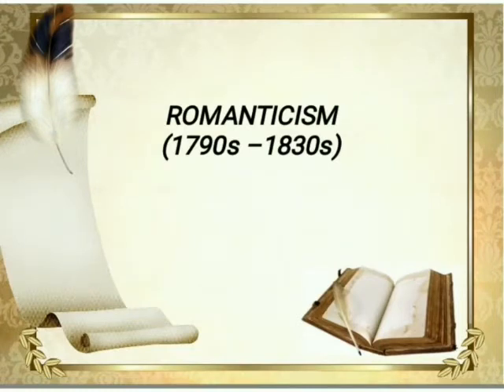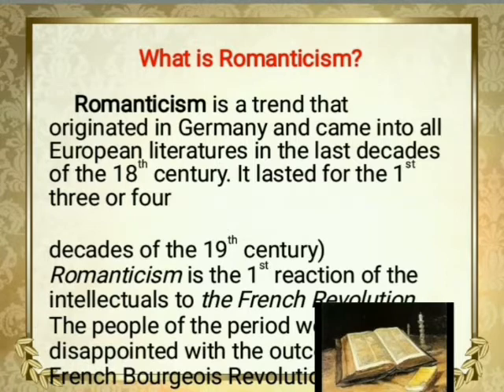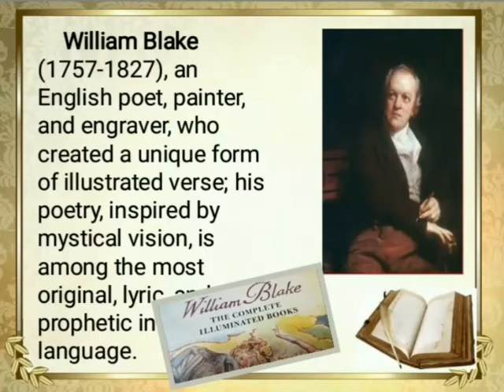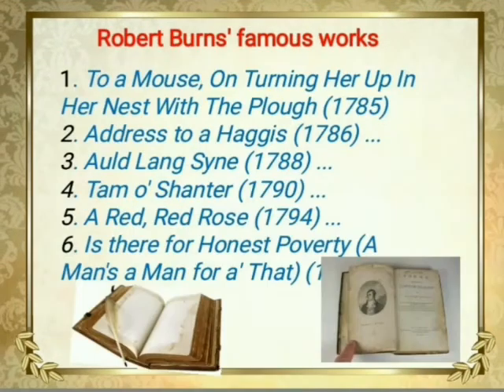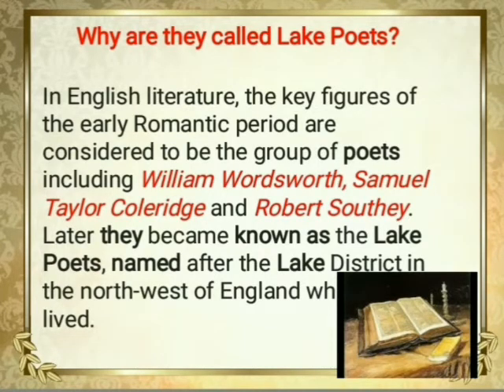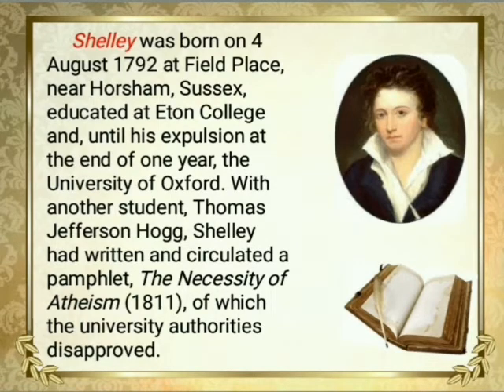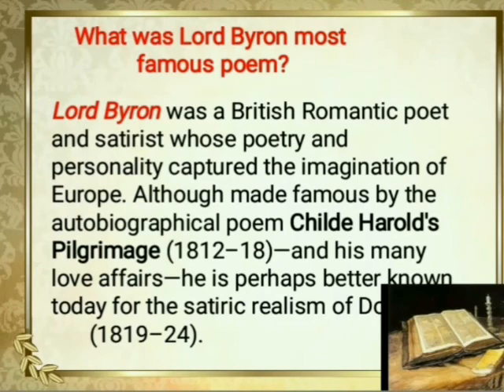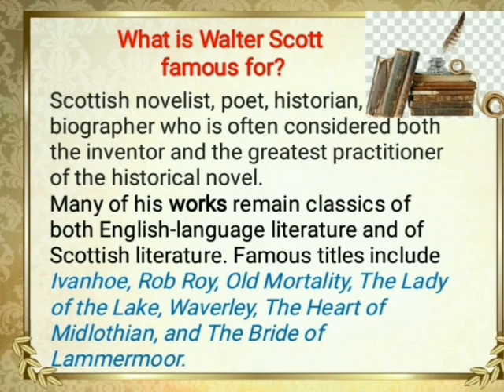Тема Романтизм (1790-1830ж)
Ташбаева Гулмайрам Тарых филология факультетти Англис филологиясы кафедрасы